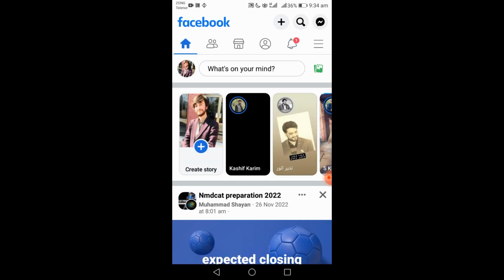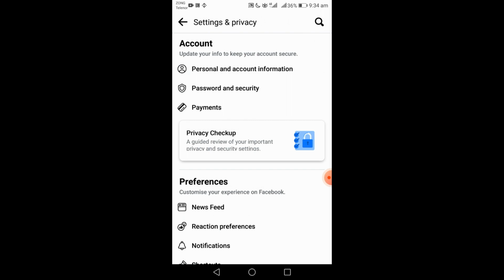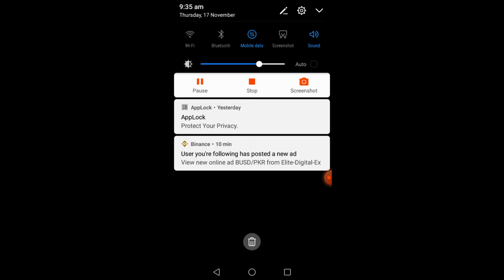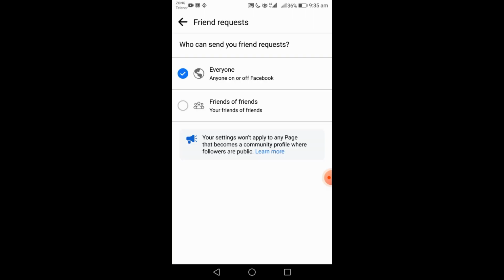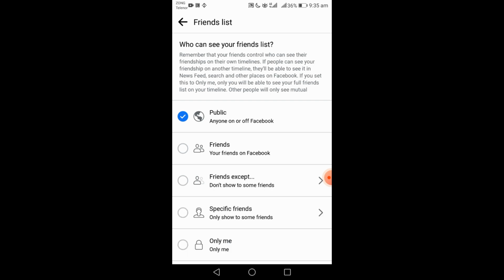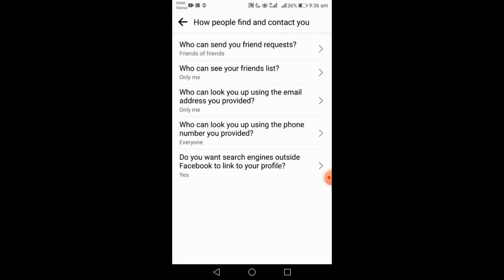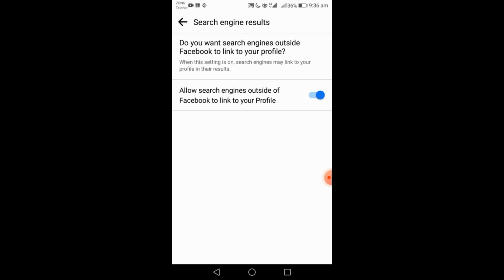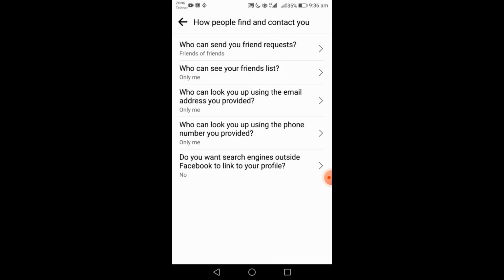How to Make Facebook Account Complety private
Walmart 28%
Shoes 30%
In this video You will learn How to Make Facebook Account Complety private In this video, we will show you how to make your Facebook account completely private.
We will go over all the settings and options available to ensure your privacy is protected.
From controlling who can see your posts, to hiding your profile from search engines.
We'll also show you how to manage your privacy settings for specific posts and photos.
And how to control who can message you, and who can see your friend list.
With these tips, you'll be able to take control of your Facebook account and keep your personal information safe.
Watch the video now to learn how to make your Facebook account completely private.